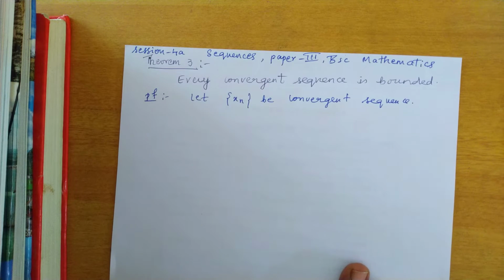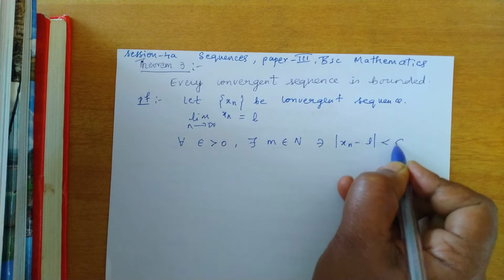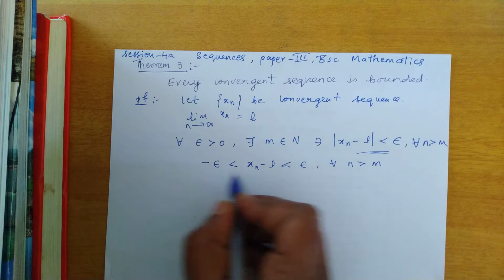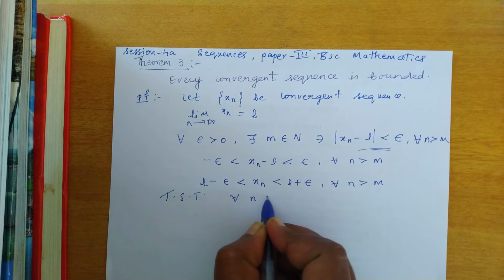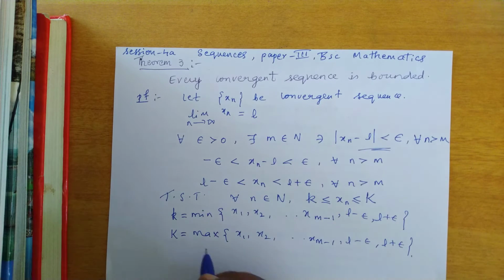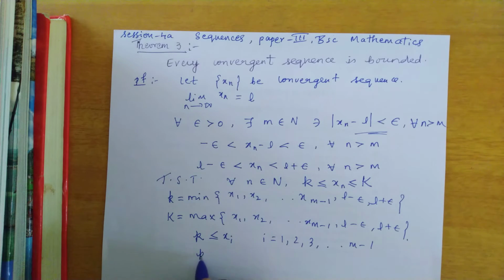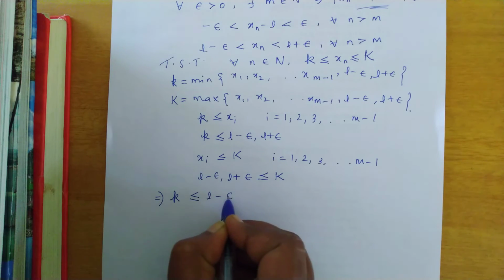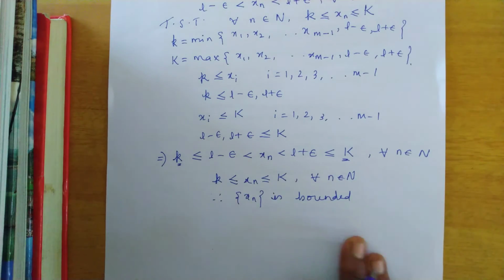SEQUENCES. CBCS 2020-21 ONWARDS. SESSION 4A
SESSION 4A
THEOREM 3
EVERY CONVERGENT SEQUENCE IS BOUNDED